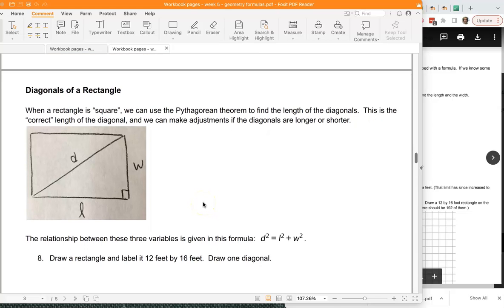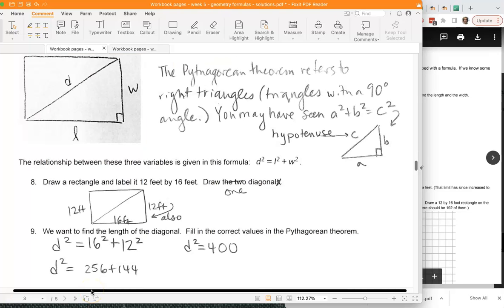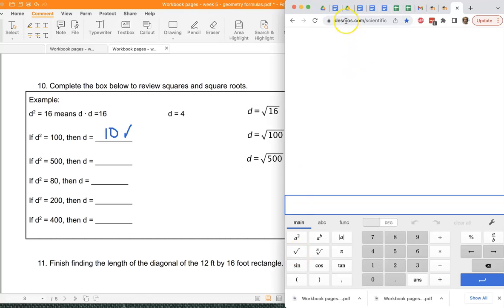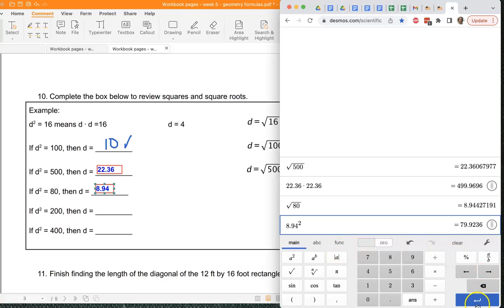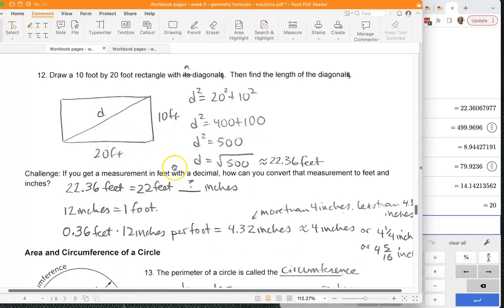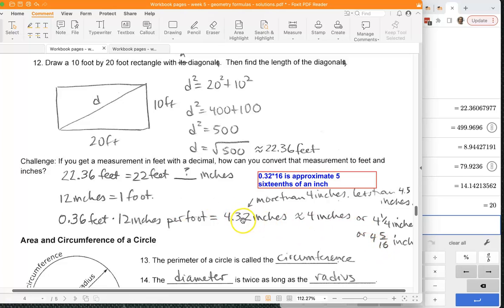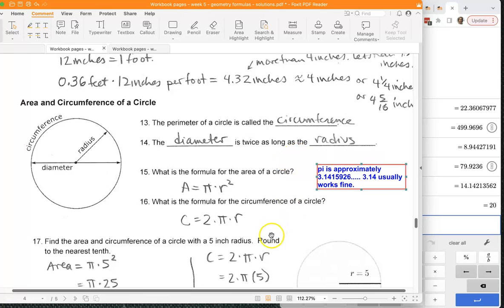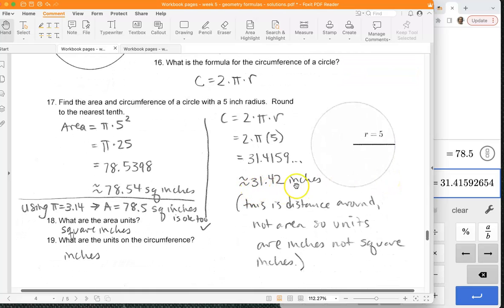098 3-02 geometry formulas pages 85-86